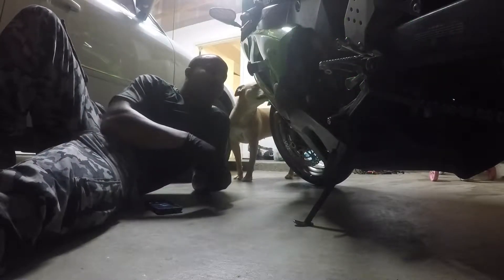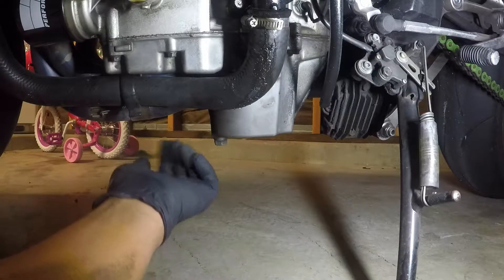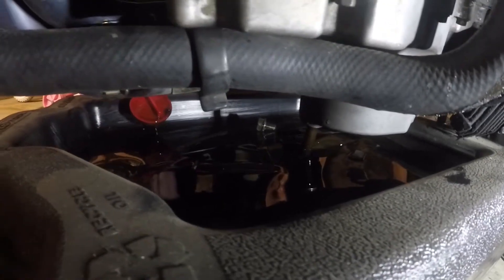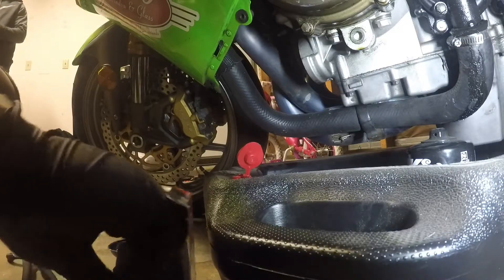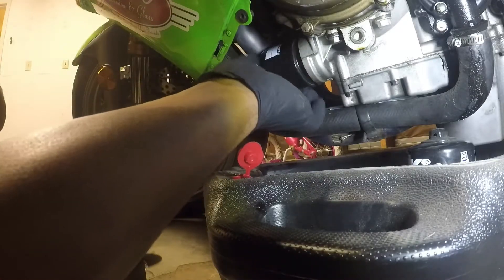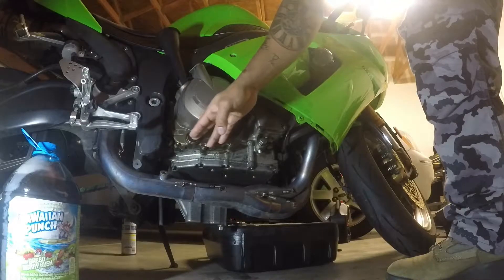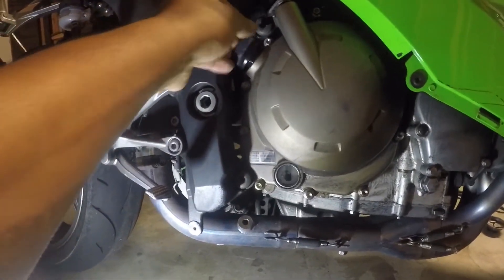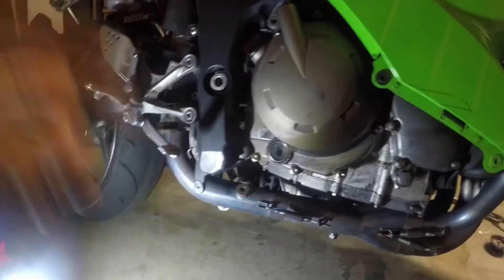Kawasaki zx6r 636 oil change how to!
In this video i will be showing you how to change your motorcycle oil! I own a Kawasaki zx6r. Enjoy!